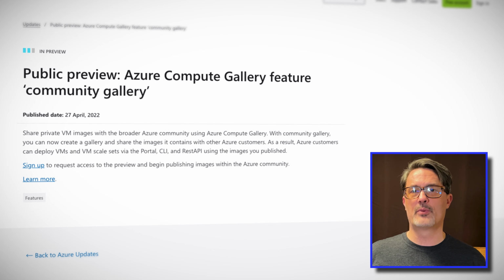Static Web Apps support for preview environments in Azure DevOps | Azure This Week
Erik Gross joins us again this week to update you on all the Azure news. There’s big love for Static Web Apps with another update seeing support for preview environments in Azure DevOps - now in public preview. You can now also make your VM images available to the public with Azure Compute Gallery, and Azure Storage can be used as a share location for your Windows apps on the App Service.

0:28 Static Web Apps support for preview environments in preview
1:24 Azure Compute Gallery ‘community gallery’ in preview
2:35 Azure Storage as a local share in App Service in preview